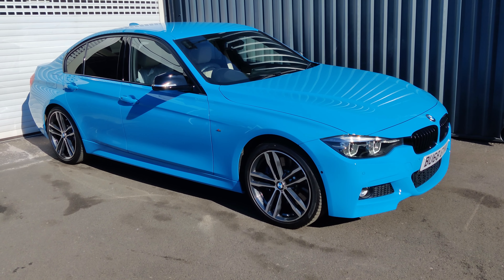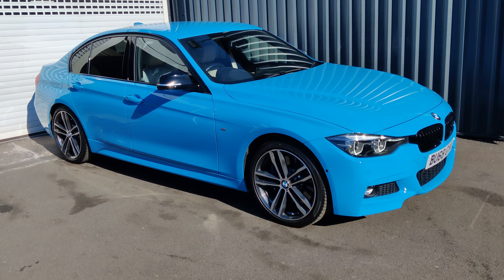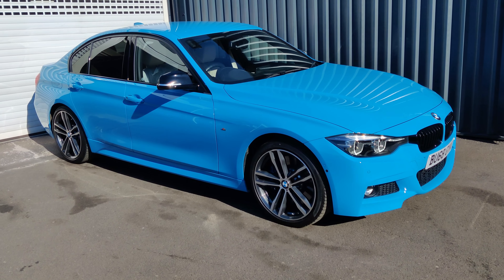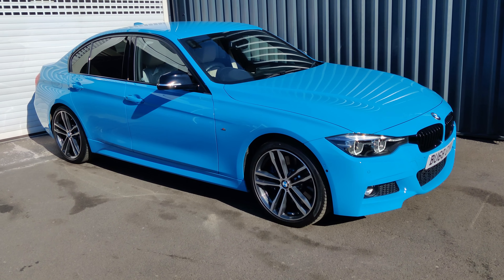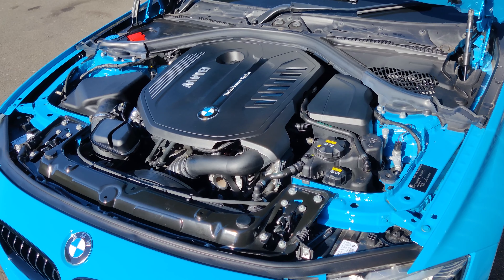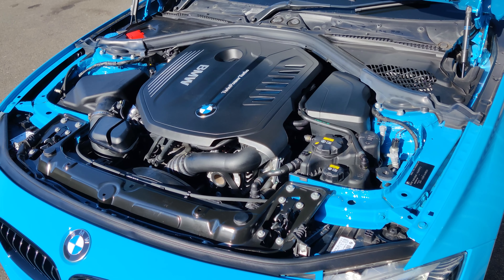AA Silencers caroftheweek BMW 340i May 2021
Here's a great car to help brighten up your weekend.

This stunning BMW 340i is factory fresh and polished to within an inch of it's life.
. and just check out that colour :)